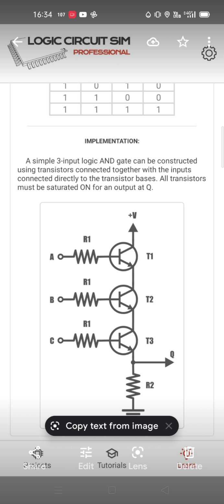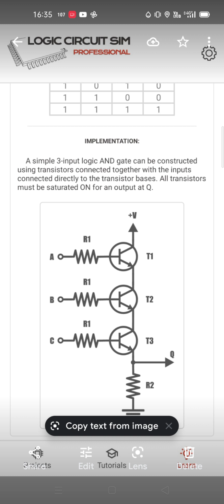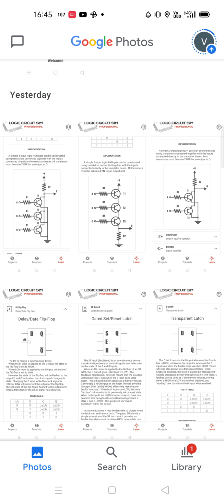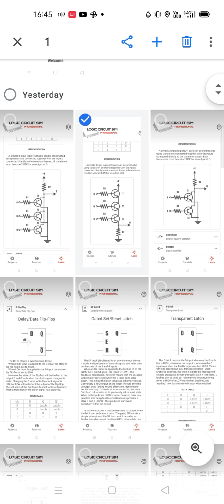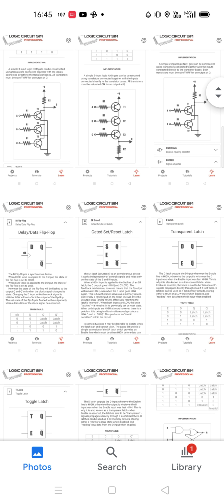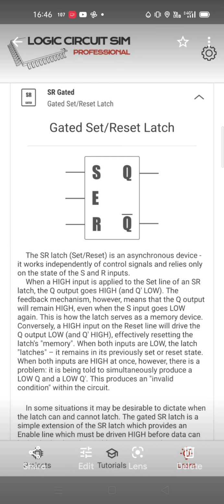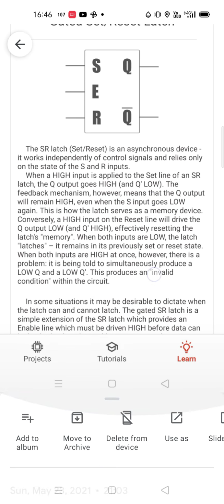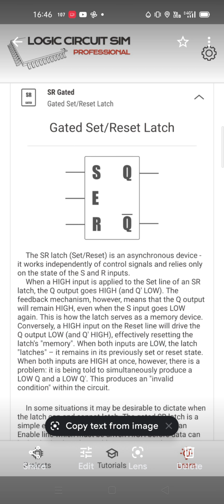How to make transistors and resistors at home for logic circuit simulator gates. AND circuit board.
A description of production of micro electronics for home use and logic circuit board creations from ordinary materials. how logic gates can be created. Ceramic tiles are best for production.